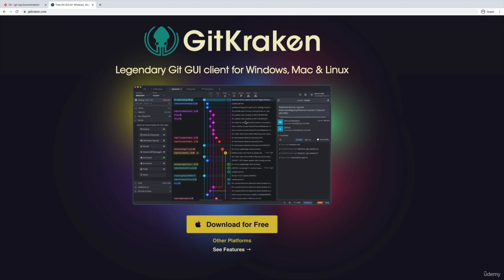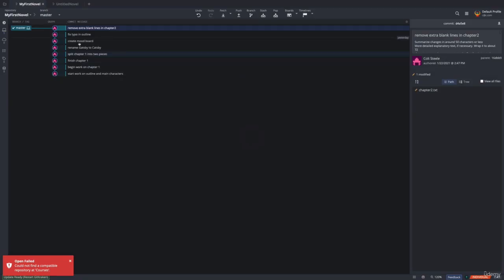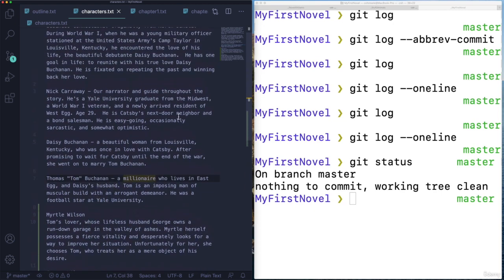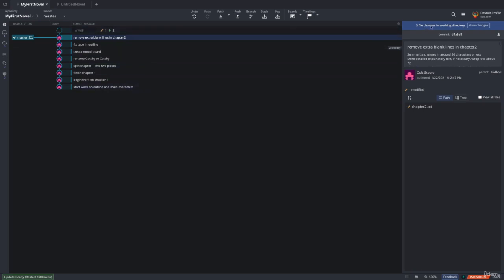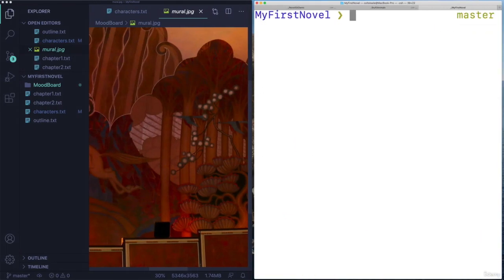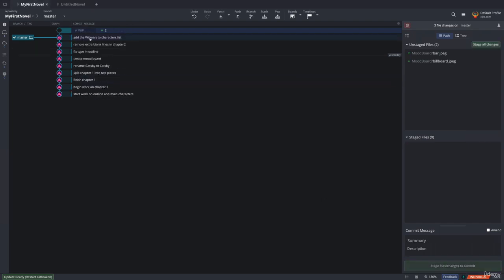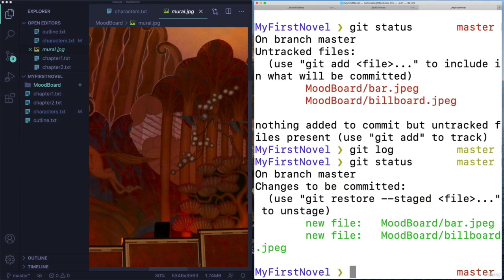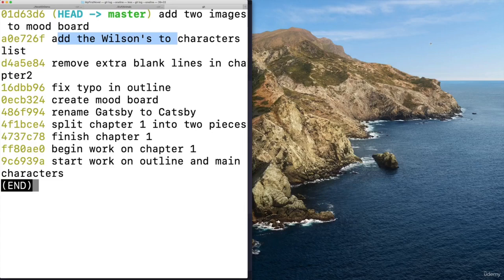007 Committing With A GUI